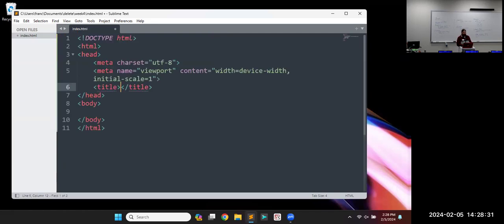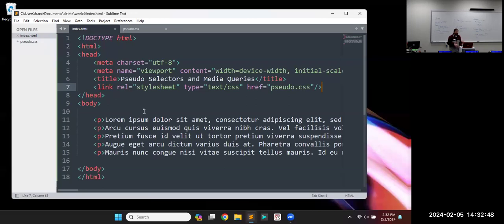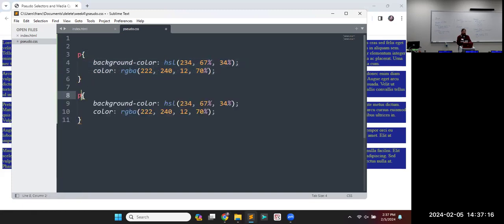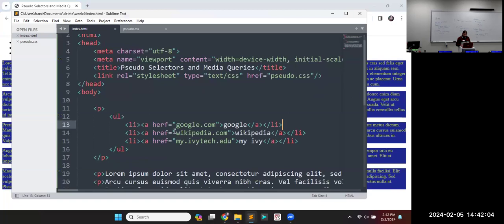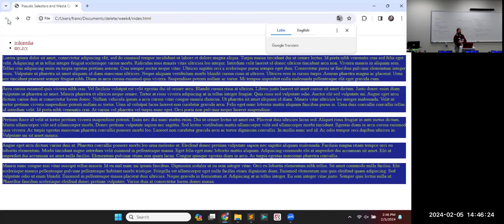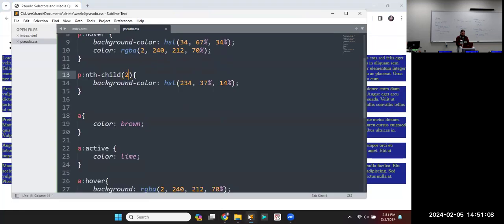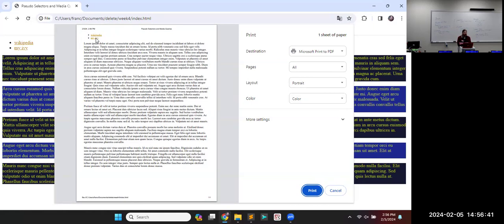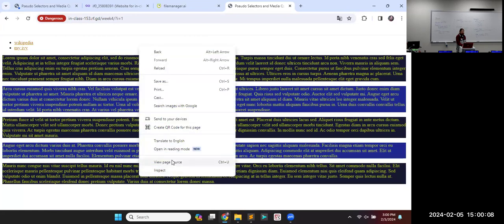SDEV 153 Spring 2024 Module 4 Lecture 1 Part B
In spring of 2024 Ivy Tech Community College had moved to many classes coming in a mixed format, both virtual and face-to-face delivery, including this Web Design course I was teaching. This is the recording from February 5th, in this lecture we looked at some key design principles then went through a quick overview of media queries.